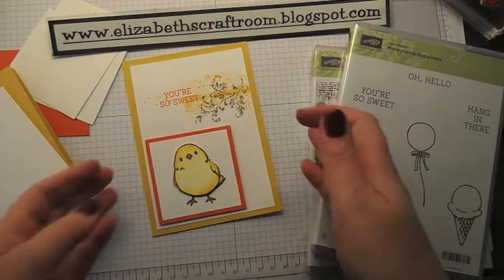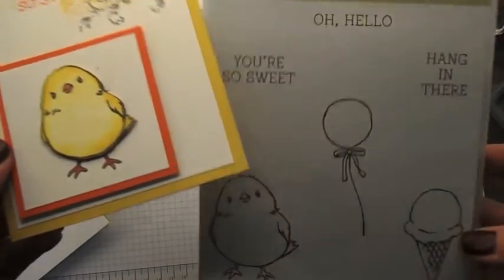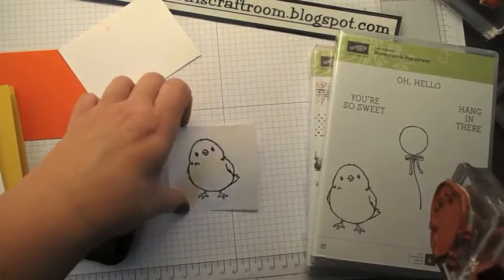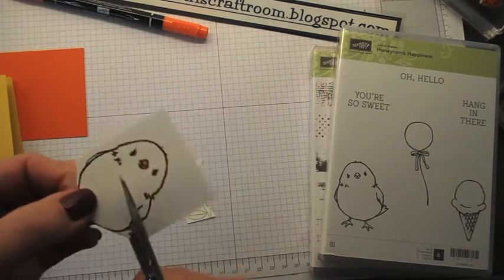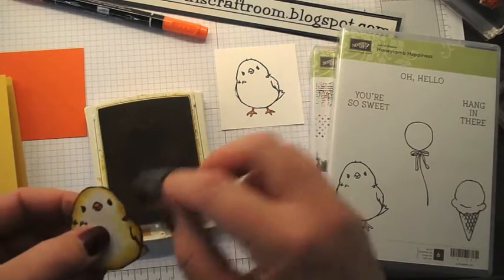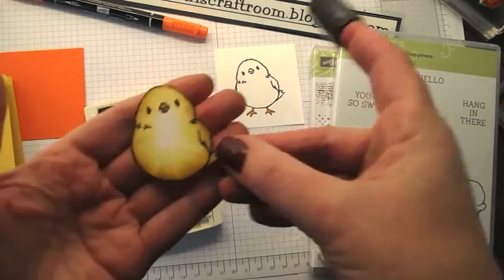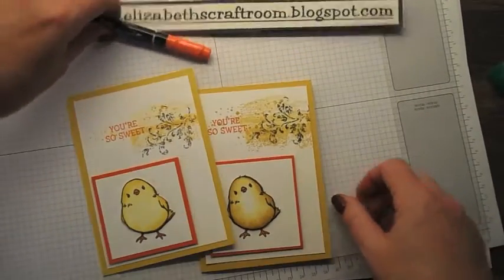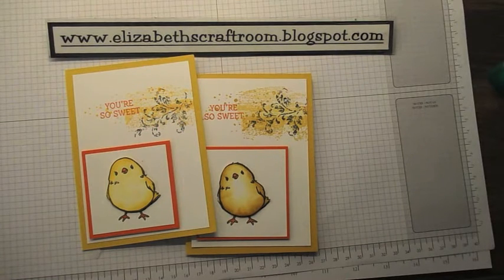Honeycomb Happiness Chick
Stampin' Up! tutorial from Elizabeth's Craft Room. Honeycomb Happiness Chick card. Sale A Bration